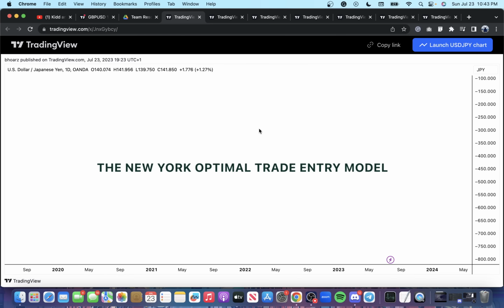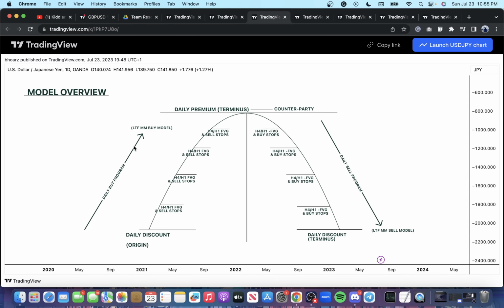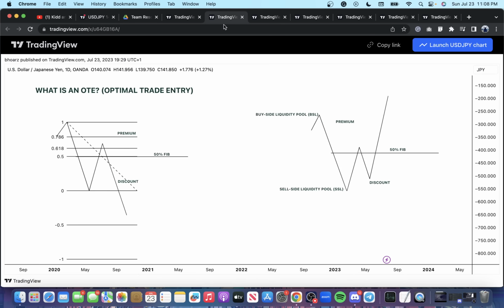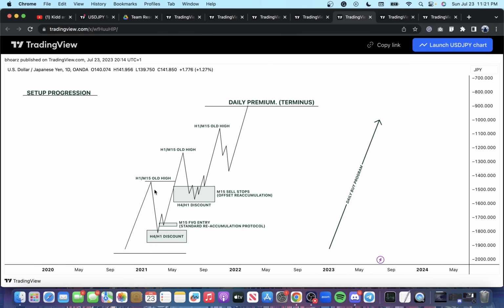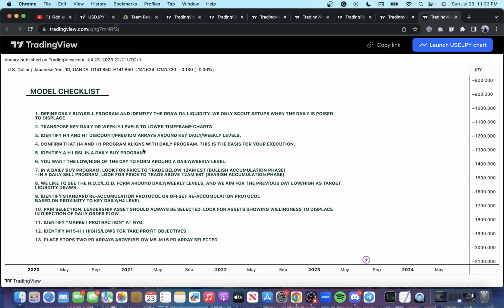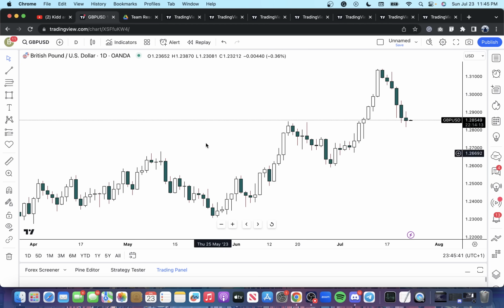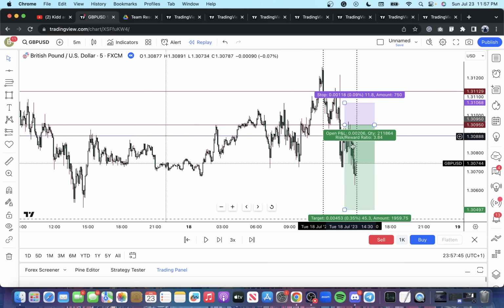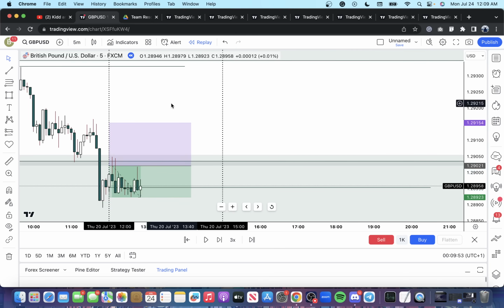THIS IS THE ONLY ICT SETUP I WOULD TRADE FOR LIFE